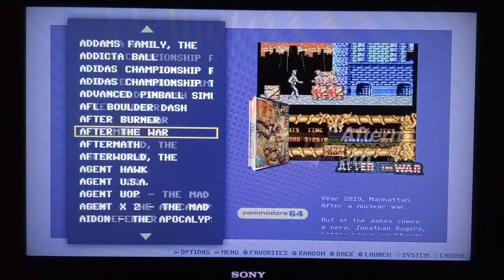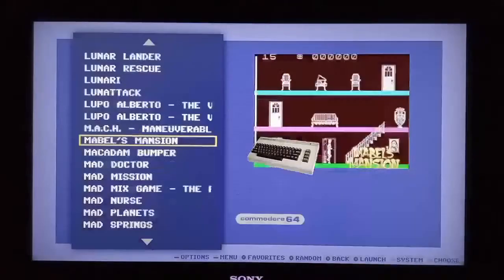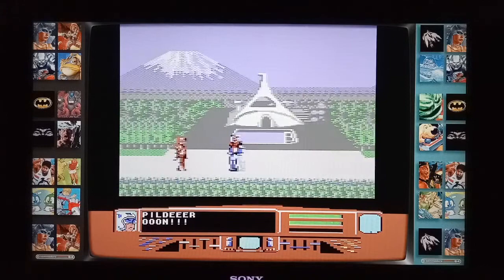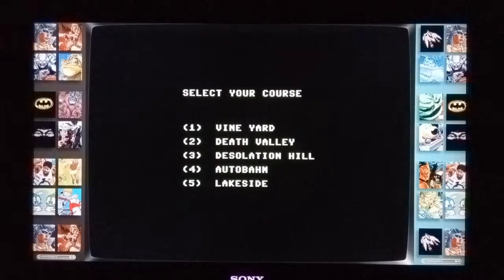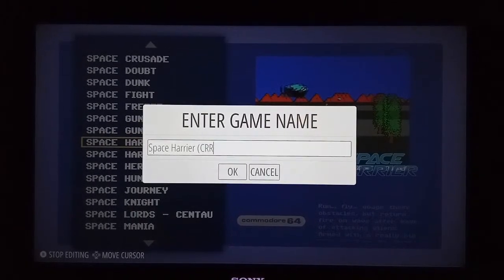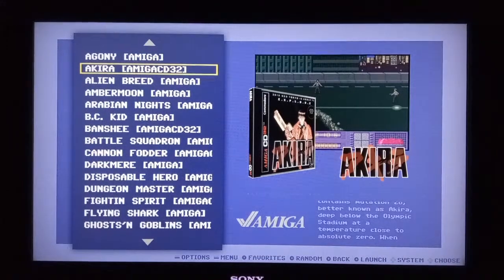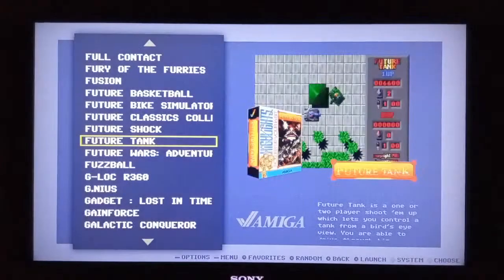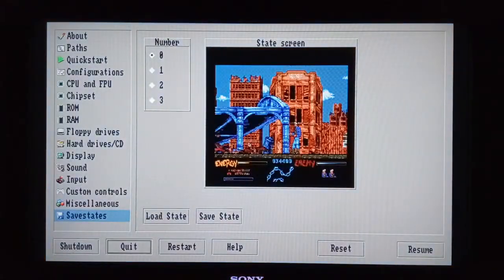DZ COMMODORE DELUXE - LIVESTREAM 9-01-20